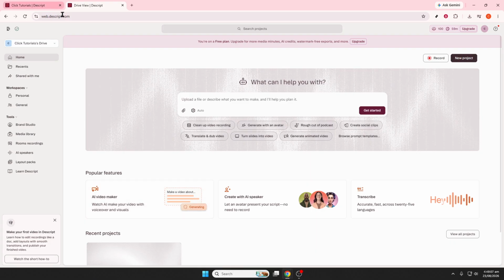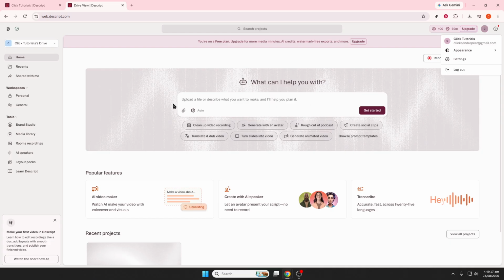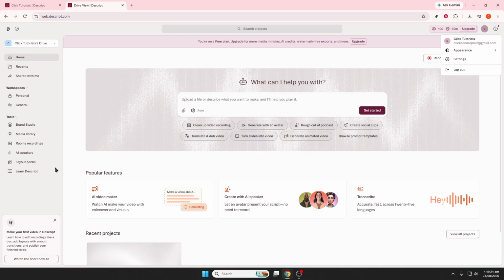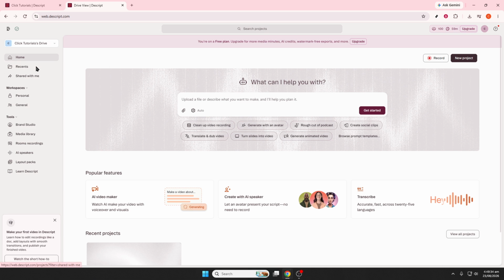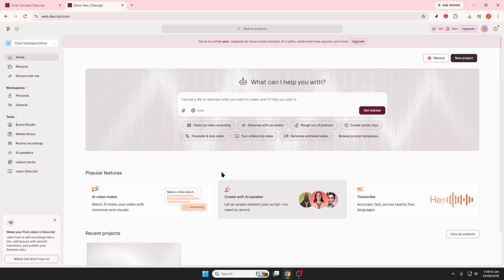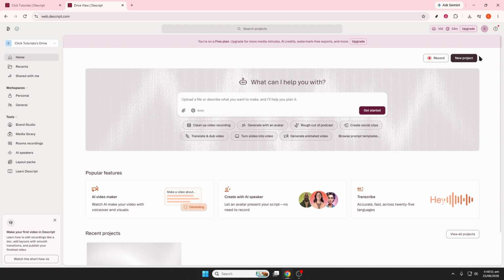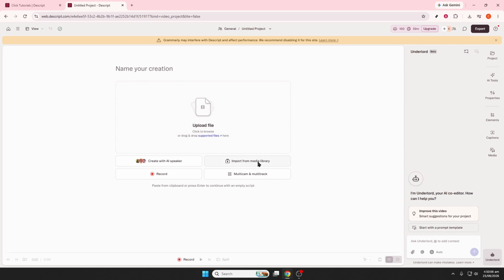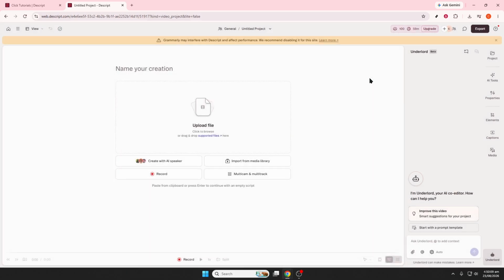How To Edit With Descript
Want to learn how to edit videos with Descript? 🎬✨ In this beginner-friendly tutorial, I'll show you how to use Descript's powerful text-based editing tools to edit videos and audio quickly and easily.

Descript lets you edit your media by editing the transcript, making it simple to remove words, cut sections, rearrange content, add captions, improve audio, and create polished videos without complicated editing timelines.

📌 In this video, you'll learn:
• How to import video and audio
• How to edit using the transcript
• How to cut and remove unwanted sections
• How to delete filler words and pauses
• How to add captions and text
• How to improve your audio
• How to add images, videos, and other elements
• How to use AI editing tools in Descript

🎥 Perfect for YouTubers, podcasters, content creators, marketers, educators, and beginners who want a faster and easier video editing workflow.

🚀 Ready to edit smarter? Follow along with this complete Descript tutorial and learn the basics of editing your videos from start to finish!